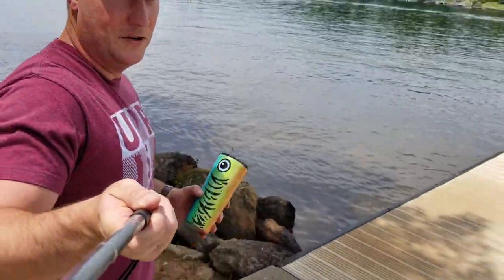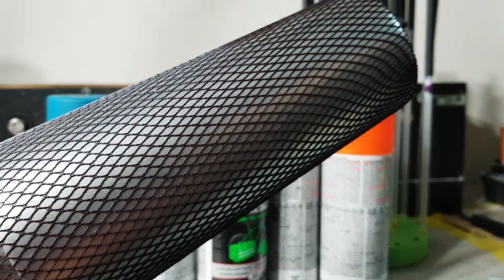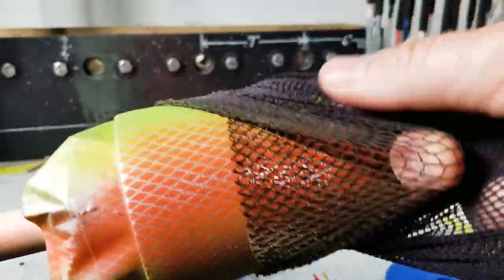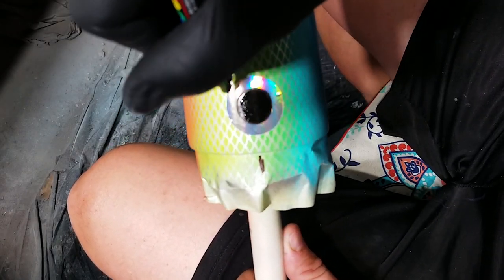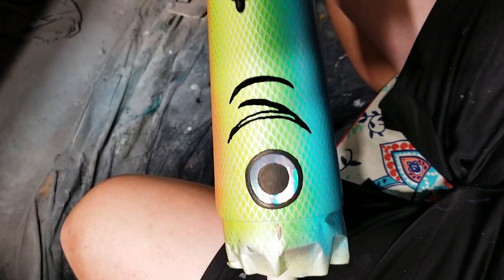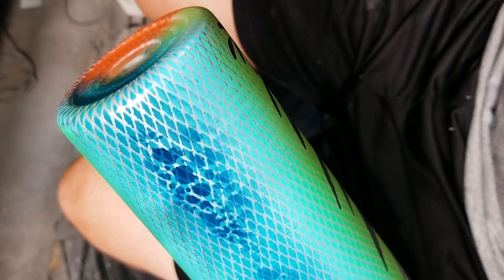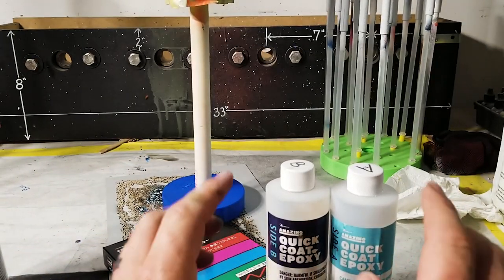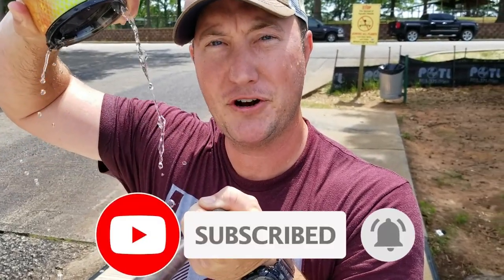INSANE Spray Paint and Fishing Net Stockings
Hope you guys enjoy this Fishing Lure Tumbler Tutorial - I put a lot more into the entertainment aspect than I have ever done before, as well as in the thumbnail! Please comment and let me know what you thought about it.😉👍

⭐Link for POSCA Paint Pens:
💥Medium Point
💥Full Range Medium Point
💥Fine Point
💥Full Range Fine Point

⭐Airbrushing Set

✒️Best Price on Pens